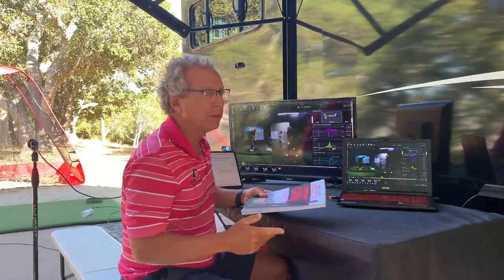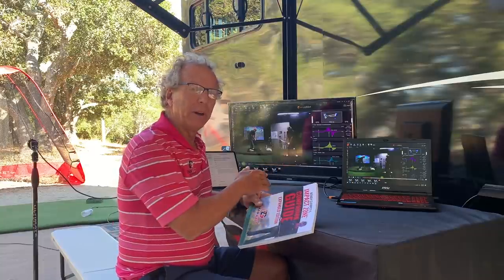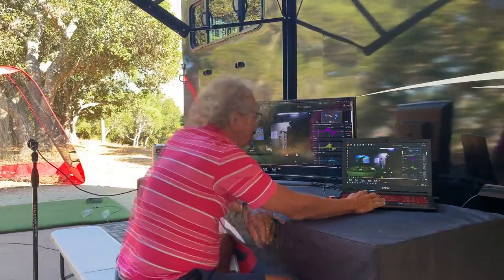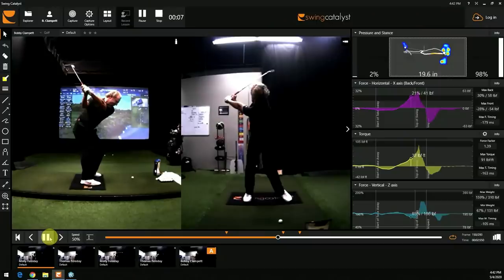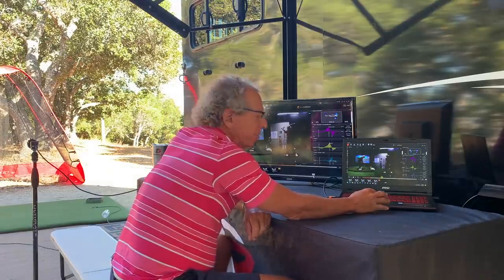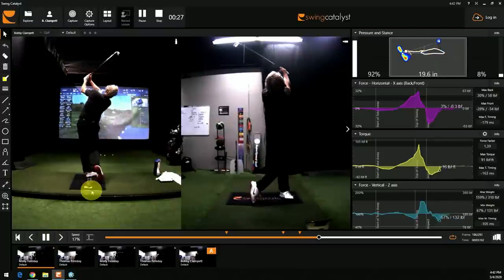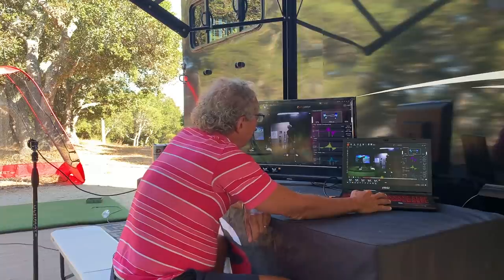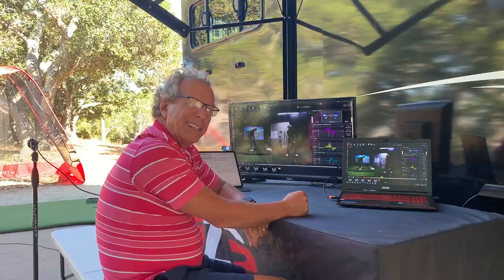How to Develop Faster Clubhead Speed and More Consistency in the Golf Swing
Jim writes in a question, Bobby responds on Clampett’s Corner,

Bobby,
Not sure this is Clampett's Corner material, but I do have a question. First of all, I love your Companion Guide book. I asked for it for Father's Day, and am enjoying every page (I have all of your videos, so I recognize most of the photos in it). Now, for my question: on page 94 of your book, you state that if someone ever tells you to develop more clubhead speed by swinging your arms faster, run away! Should I assume, therefore, that you're not a big fan of the super speed golf training approach, since that seems to heavily emphasize swinging your arms as fast as you can, which seems contrary to your approach of applying a stronger workhorse to create more clubhead speed. (I vote for your approach.) Just curious, thanks.

Bobby answers Jim’s question with an in-depth explanation of his swing using the Swing Catalyst 3D Motion Pressure plate from the Impact Zone Golf Performance Center in Naples, Florida.  Bobby explains the graphs from Swing Catalyst that depicts how effective use of increasing ground pressure through the feet, initiates the workhorse to deliver power with consistency.

A unique, comprehensive online instructional package that covers everything you’ll ever need to master the game of golf – from the fundamentals of proper swing dynamics, drills to hone your skills with every club in the bag, strategy and course management, and so much more.